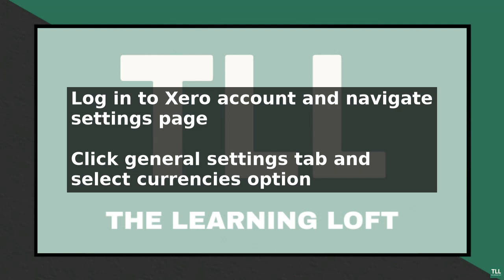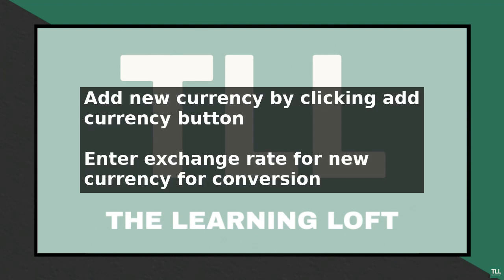How To Change Currency In Xero Full Guide (2025)